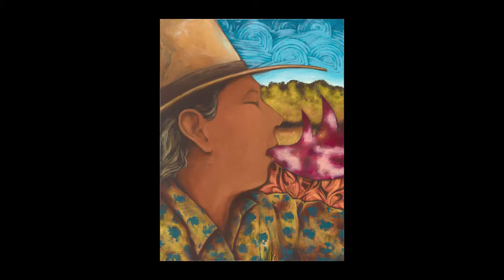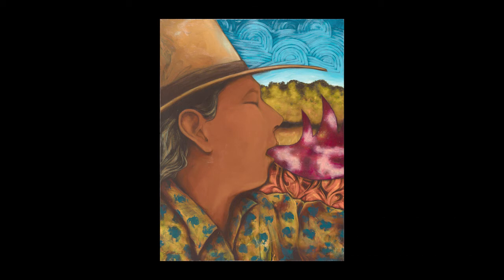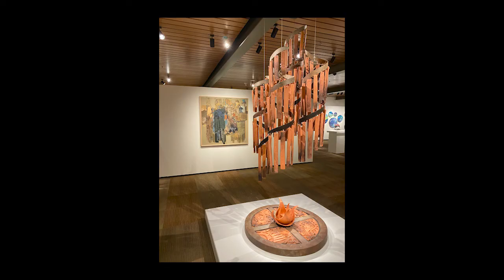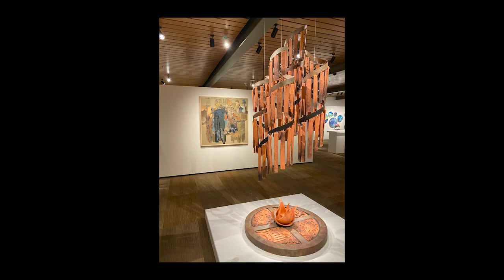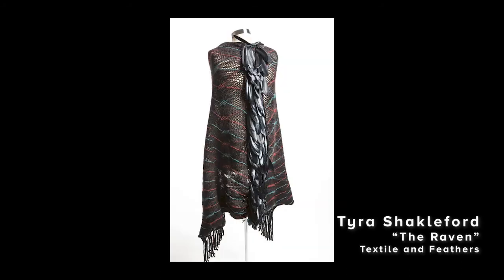Chickasaw Artist Board Panel Discussion 1280x720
See the group of Chickasaw Artists that coordinated the Briscoe's current exhibition Visual Voices, their inspirations and what they hope to pass on through their work.   See the outcome in the exhibition at the Briscoe Western Art Museum